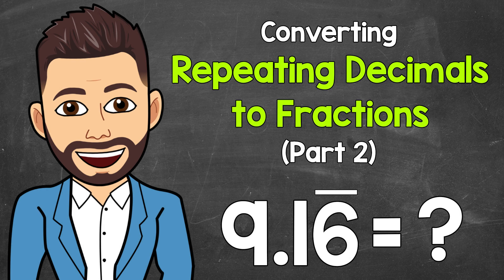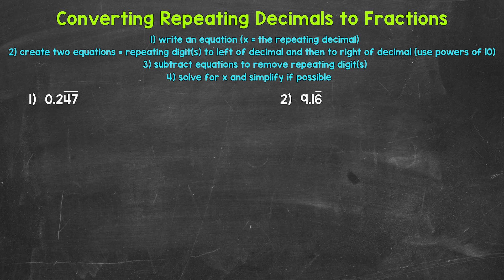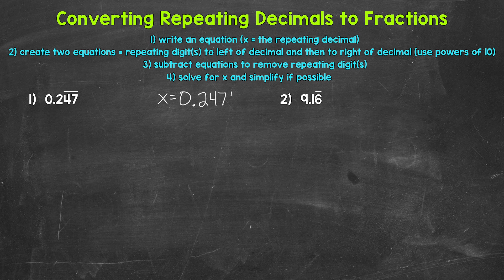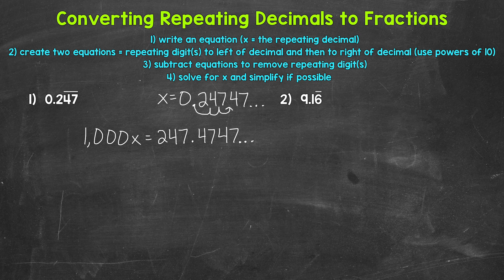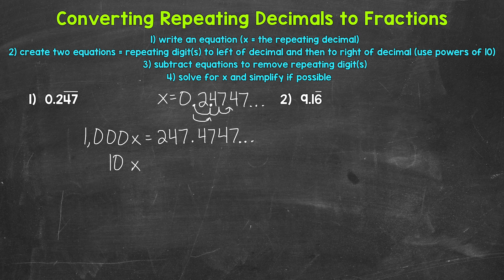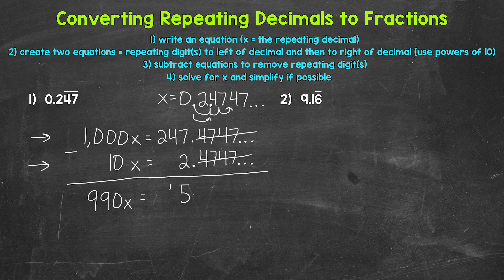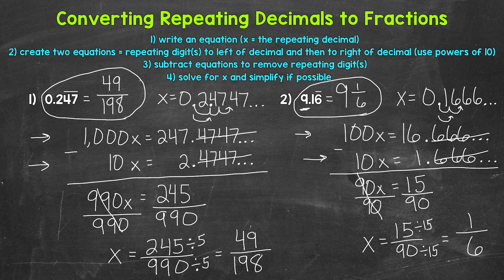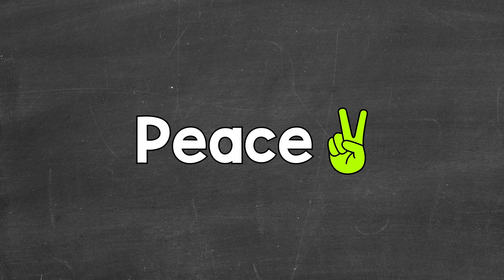How to Convert Repeating Decimals to Fractions (Part 2) | Math with Mr. J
Welcome to How Convert Repeating Decimals to Fractions (Part 2) with Mr. J! Need help with writing repeating decimals as fractions? You're in the right place!

Whether you're just starting out, or need a quick refresher, this is the video for you if you're looking for help with converting repeating decimals to fractions. Mr. J will go through four examples of repeating decimals and explain how to convert them to fractions.

Hopefully this video is what you're looking for when it comes to How Convert Repeating Decimals to Fractions.